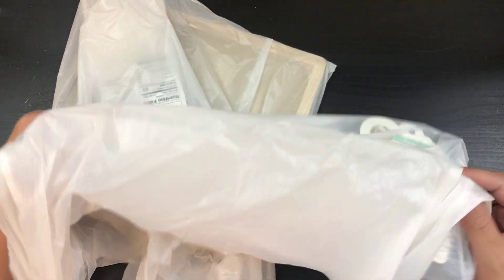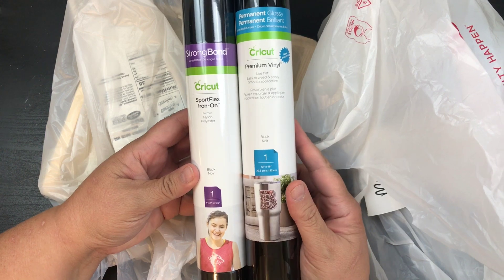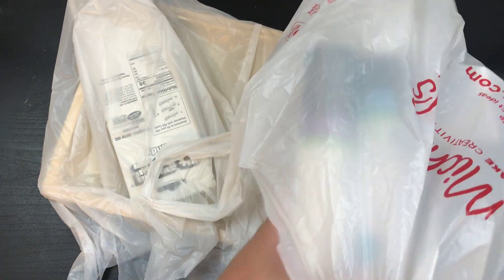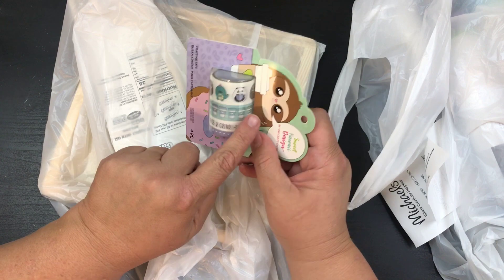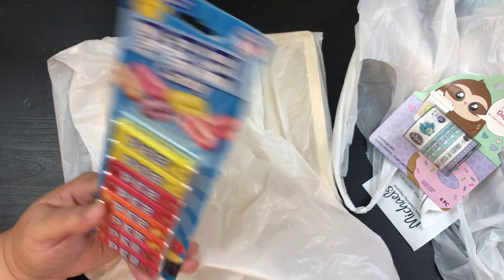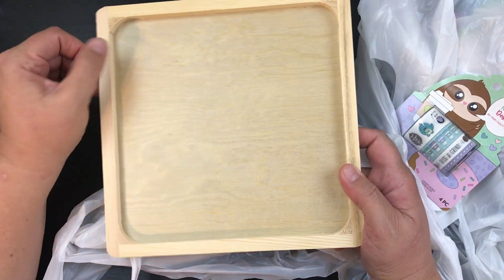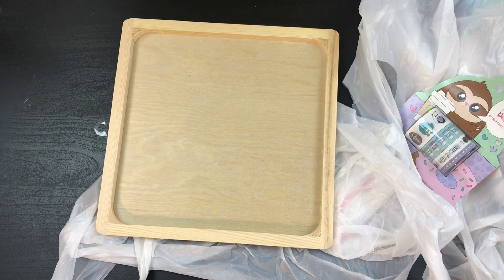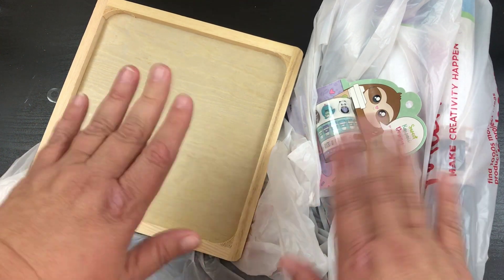Small Michael’s Haul - Prepping for DIY’s